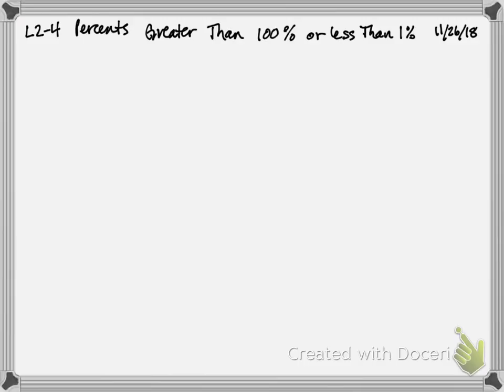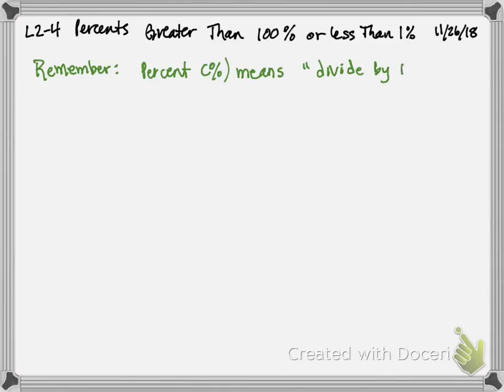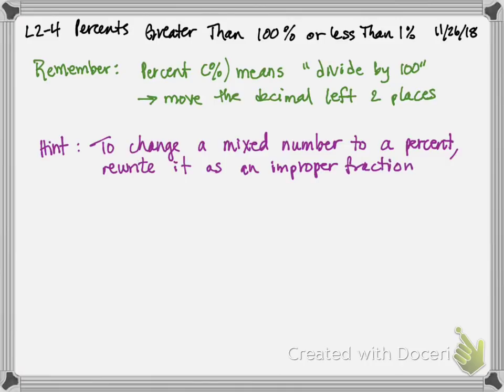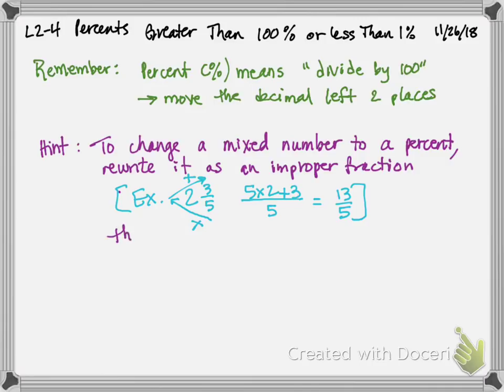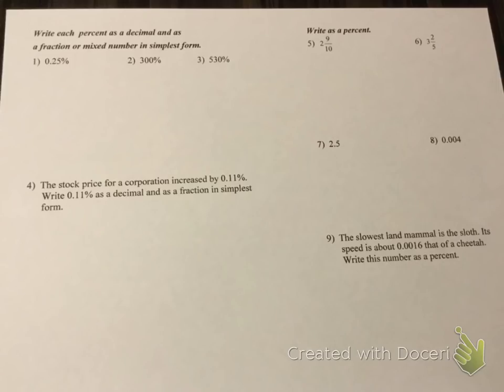Math 6 L2-4 % Greater Than 100% or Less Than 1%